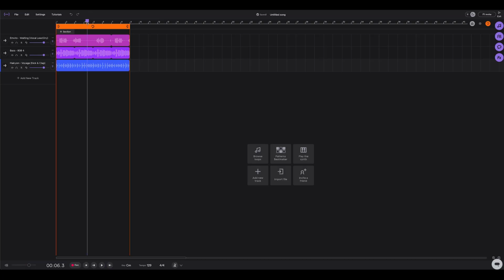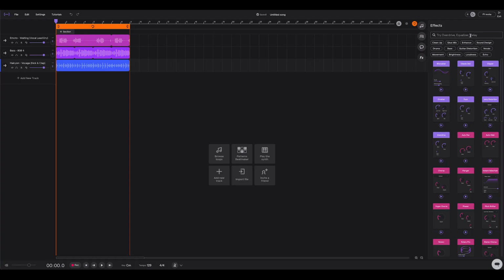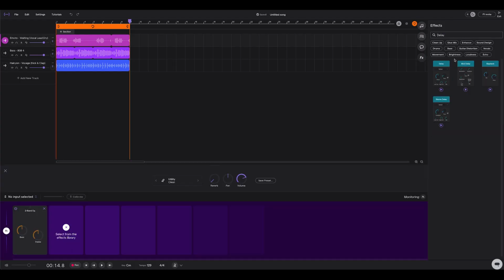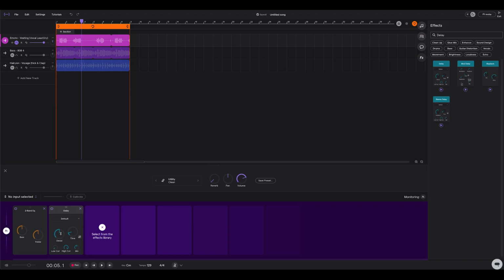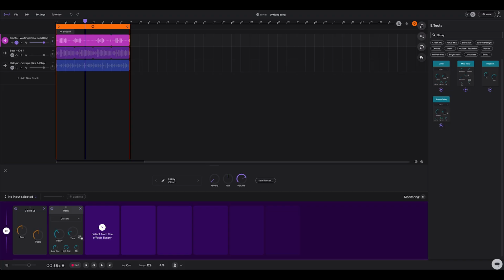How To Use Delay in Soundtrap